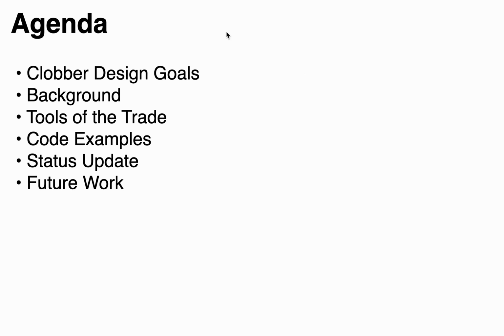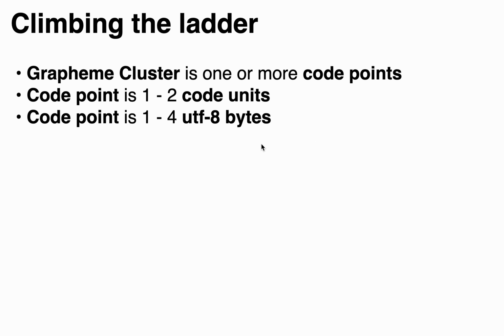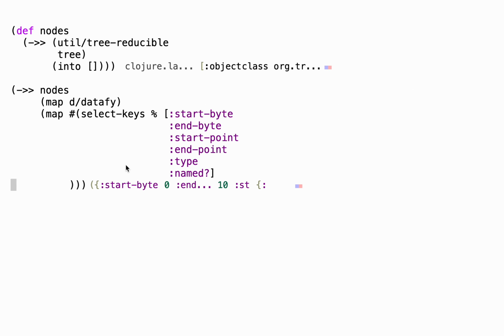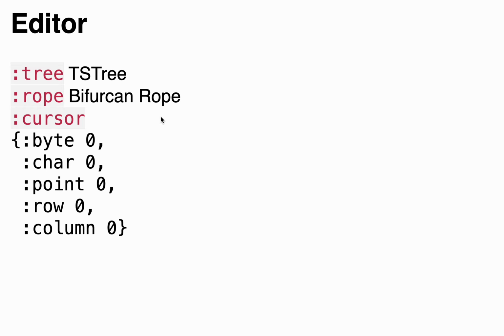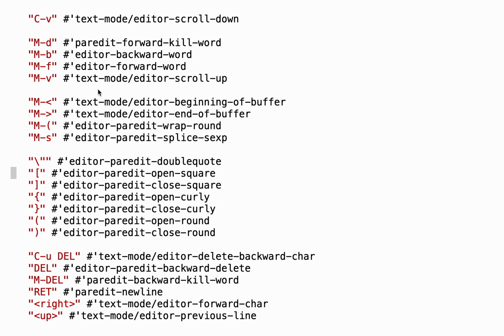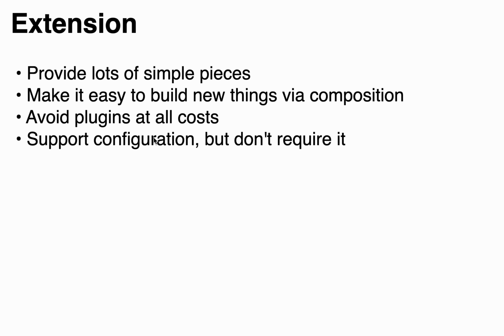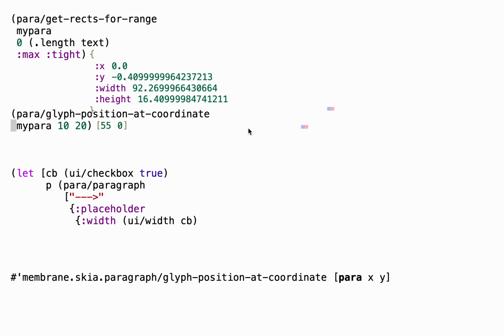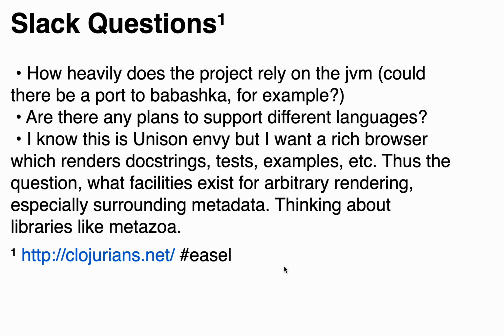Designing Clobber: A Deep Dive into a Clojure-Powered Editor for Text and Code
References